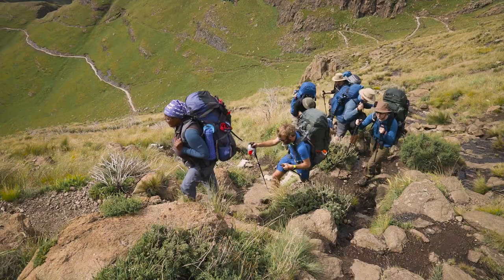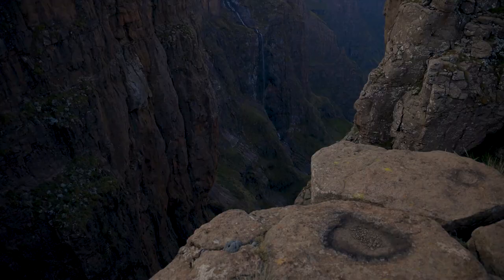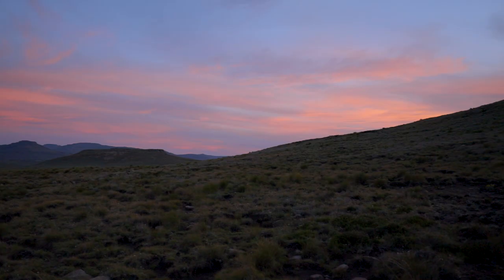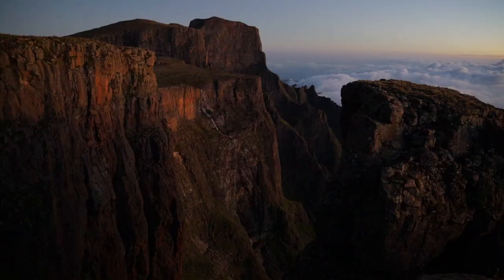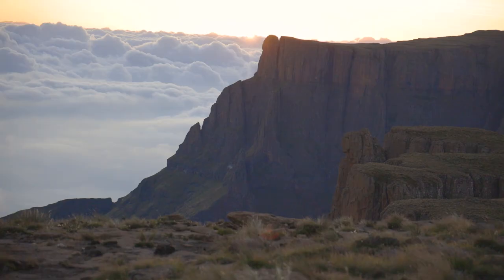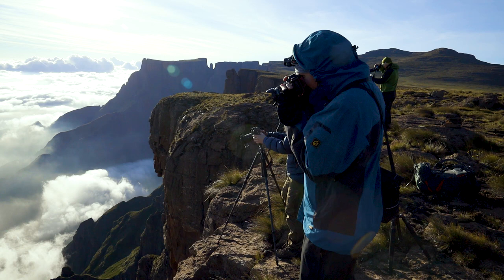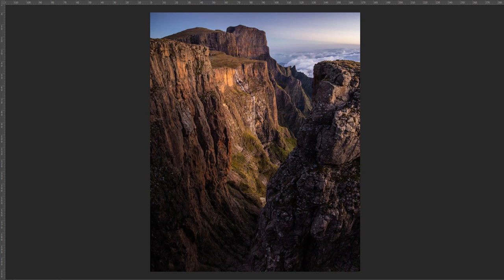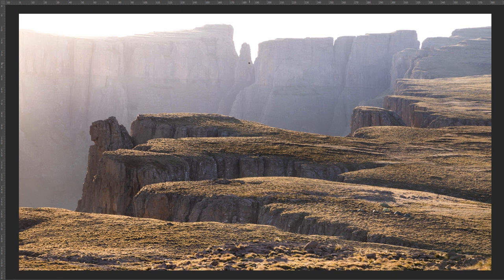Drakensberg Photography Adventure - Part 1 - The Amphitheatre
The first in a series of videos of my hikes along the Drakensberg Escarpment of KwaZulu Natal, South Africa.

I arranged this trip for five photography friends, all of whom are independent photographers and hikers so I was able to find time to talk to camera. This trip was 8 days and 7 nights long with some really crazy conditions along the way so I have a lot of material to share!

On our first day we hike the 400m ascent to the top of the Drakensberg Amphitheatre.

If you are interested in joining a photography workshop backpacking in the Drakensberg next year then follow this link: